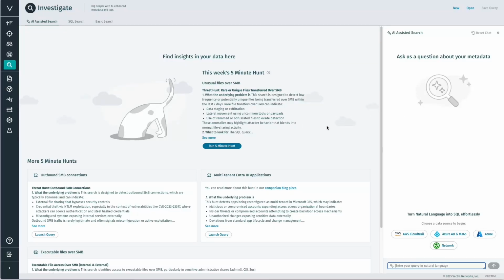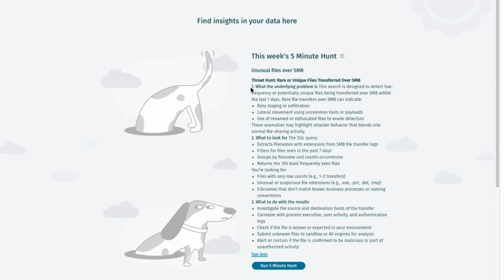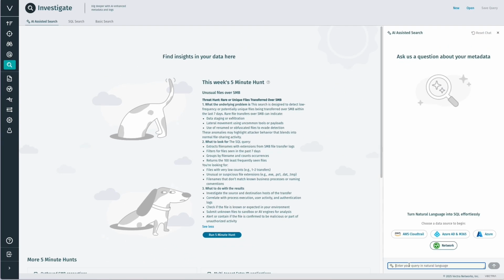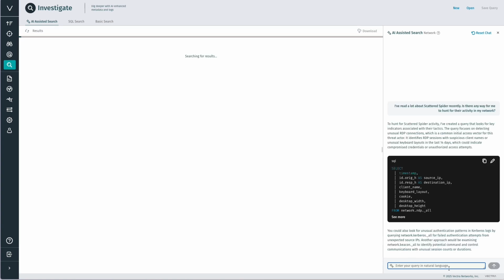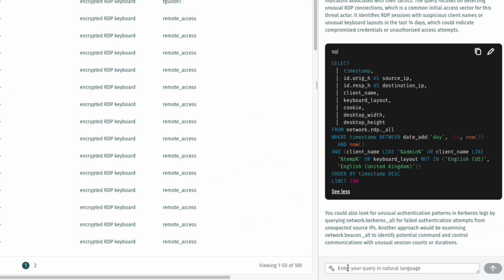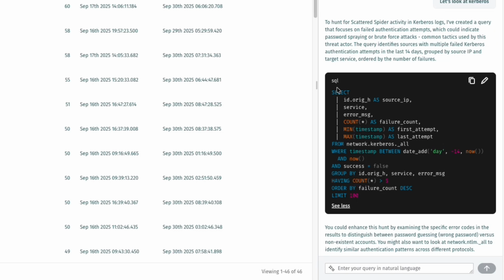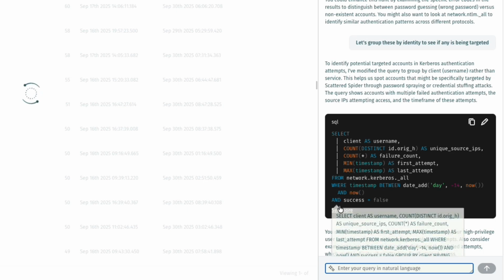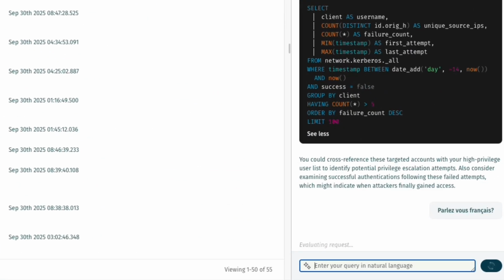AI-Assisted Search Demo: Turning Questions into Investigation and Hunting Insights | Vectra AI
In this episode, Gearóid Ó Fearghaíl (Senior Group Product Manager) shows how the Vectra AI Platform delivers the signal clarity and context security teams need to prioritize, investigate, and hunt hybrid attacks - now made even easier with AI-Assisted Search.

Learn how analysts can turn plain-language questions into immediate, context-rich insights - without writing a single line of SQL - to validate exposures to new CVEs, proactively reduce risk, and close compliance gaps across modern hybrid environments.

⏱️ Chapters
0:00 Intro: Making Modern Network Visibility Accessible
0:16 What Are Five-Minute Hunts?
1:12 Introducing AI-Assisted SQL
1:21 Real-World Example: Hunting Scattered Spider Activity
1:59 Querying RDP and Kerberos Logs with AI Assistance
3:13 Grouping Results by User, Host, and Identity